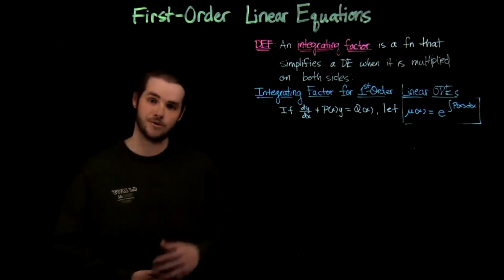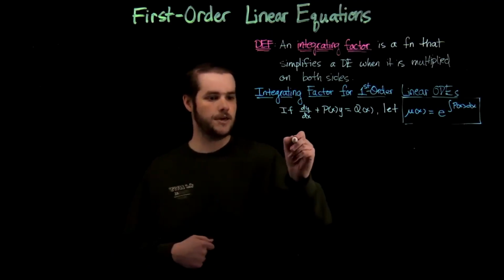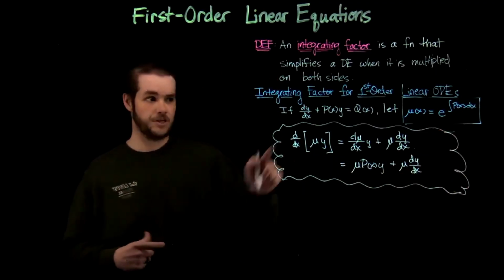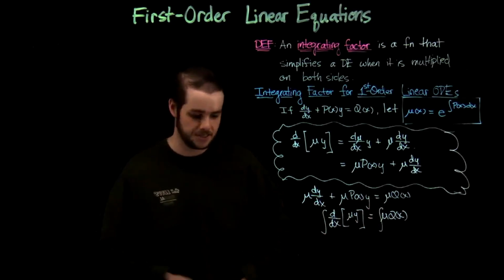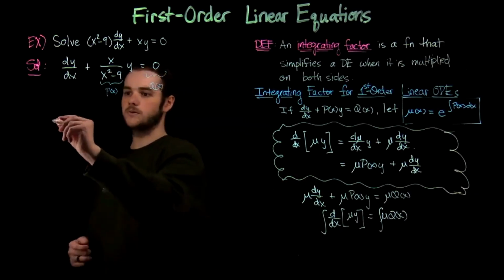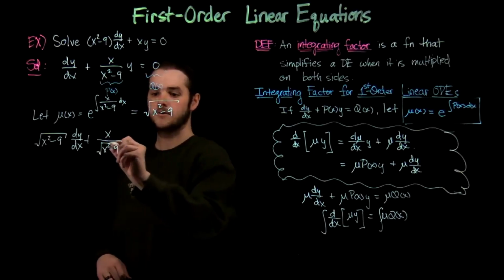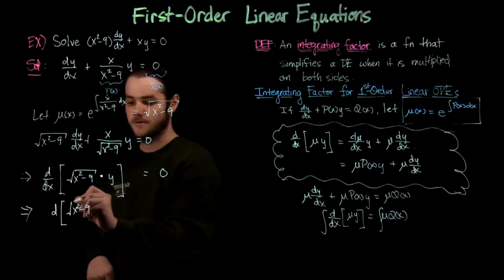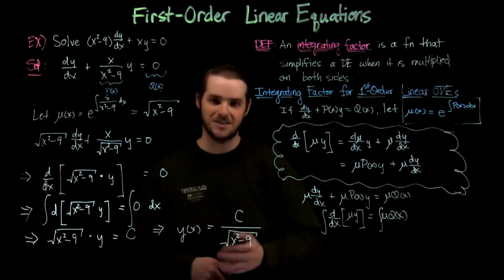Differential Equations: Solving 1st-Order Linear Equations - Part 2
Viewers will be able to solve linear equations using integrating factors.